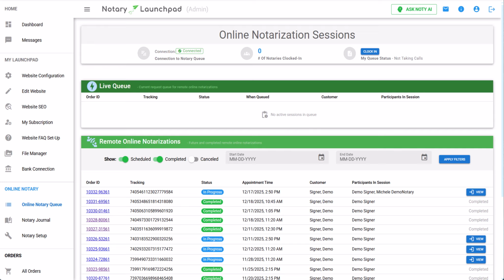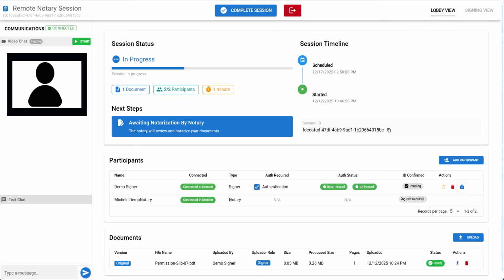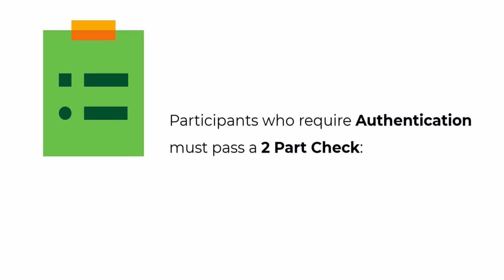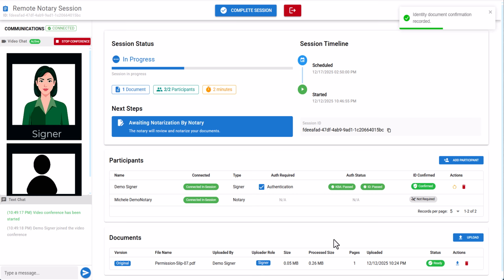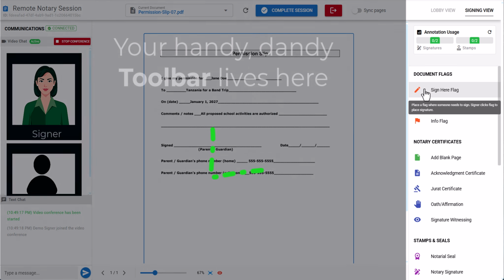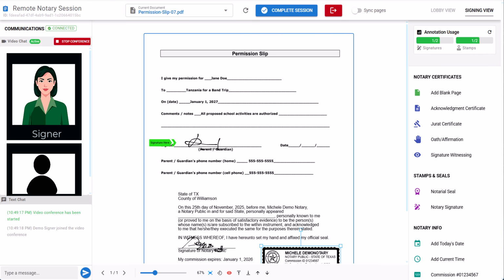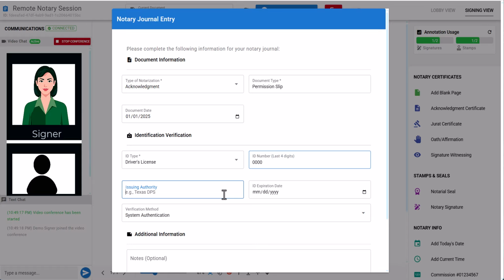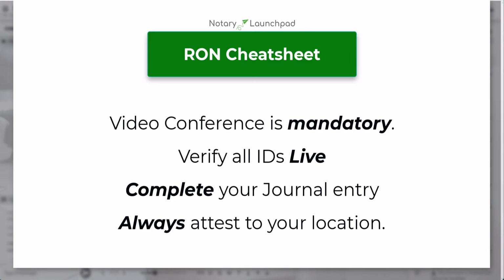Quick Start Guide - Remote Online Notarization RON Session Walkthrough (2 Minutes)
Ready to conduct your first Remote Online Notarization session? This 2-minute quick start guide covers everything you need to launch, manage, and complete a RON session in Notary Launchpad: from identity verification to document signing and session closure.
Perfect for notaries who need to get up and running quickly with the essentials of remote notarization.
🎯 WHAT YOU'LL LEARN:

How to launch a session from the Online Notary Queue
Understanding the three-area session interface (video, participants, documents)
Conducting live identity verification with ID comparison
Placing signing flags and applying signatures and seals
Completing the session and journal entry
Key regulatory requirements and reminders

⏱️ VIDEO CHAPTERS:
 Introduction
- Launching a Session
- The Session Interface Explained
- Identity Verification Process
- Signing & Notarizing Documents
- Completing the Session
- Key Reminders

✅ REQUIREMENTS COVERED:

Video conference mandatory
Live ID verification required
Journal entry completion
Physical location attestation

💡 PERFECT FOR: New notaries conducting their first RON session, experienced notaries switching to Notary Launchpad, or anyone needing a quick refresher on the session workflow.
Need support? Contact [support email] or visit support.notarylaunchpad.com